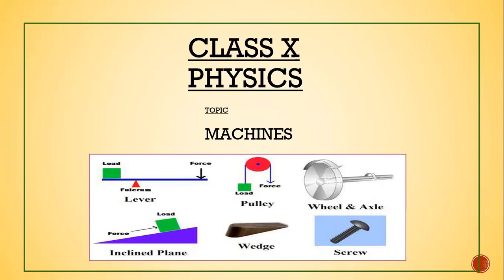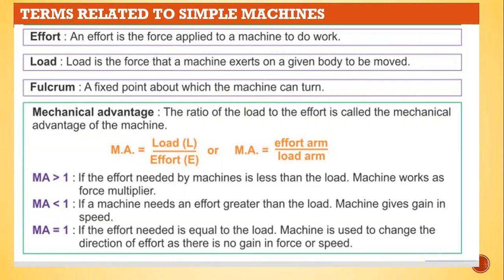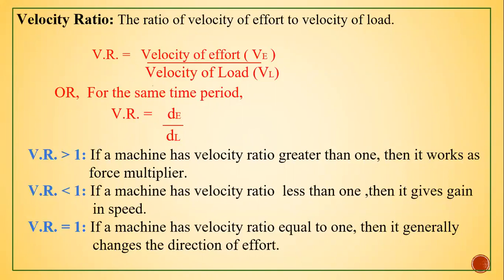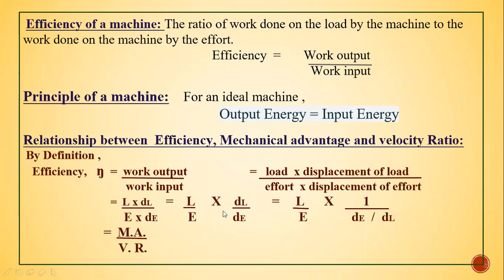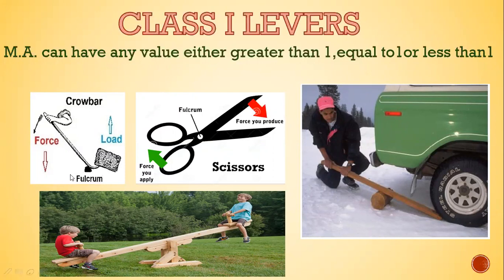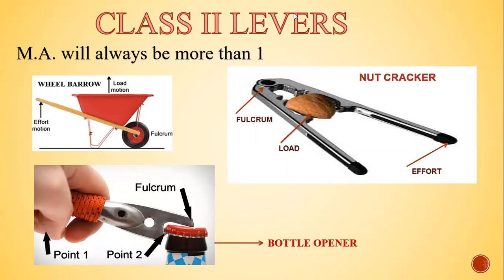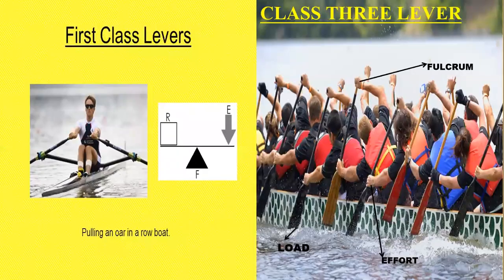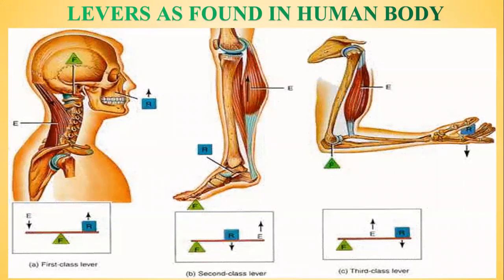CLASS X - PHYSICS - MACHINES ( Part 1) - Mrs. Durgesh Dubey